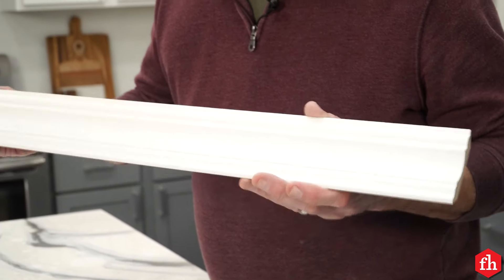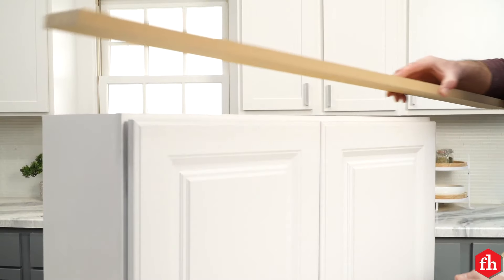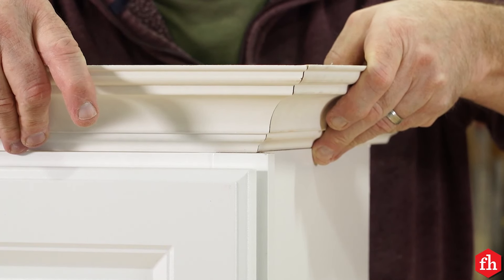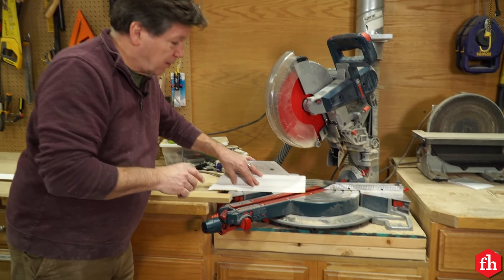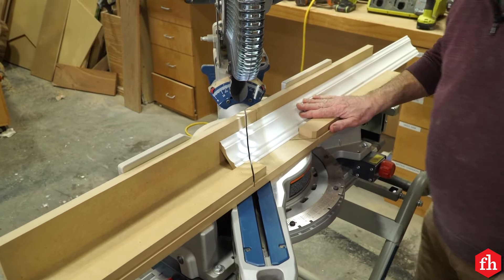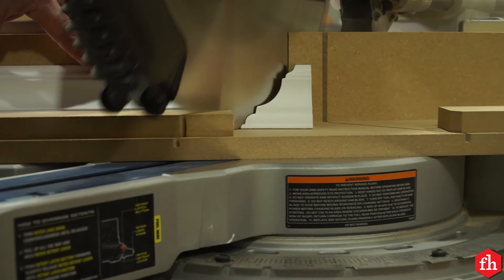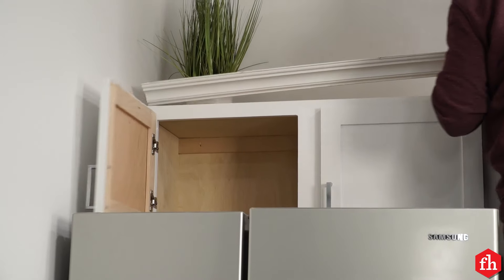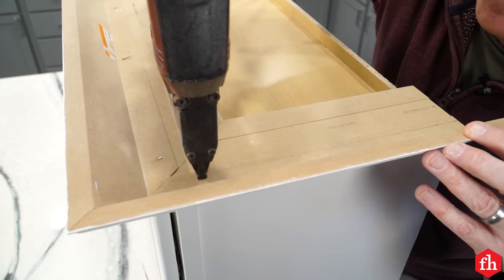How to Install Crown Molding on Kitchen Cabinets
Adding crown molding to your kitchen cabinets can increase the elegance significantly. Watch this video for a few tips on how to do it. For more DIY projects like this head